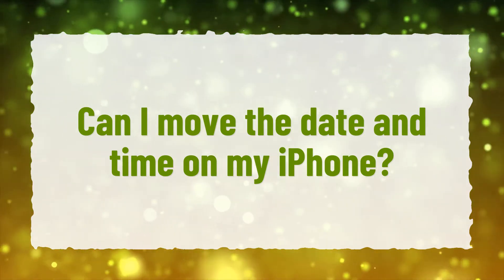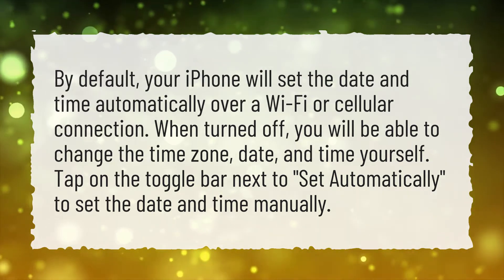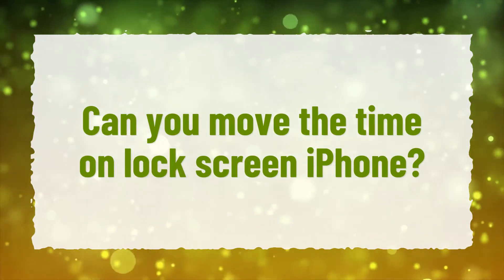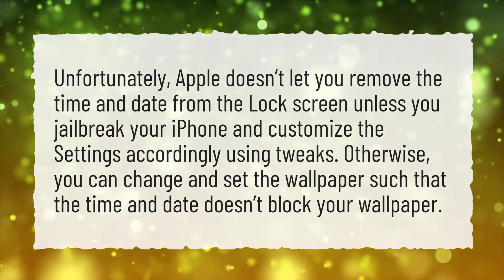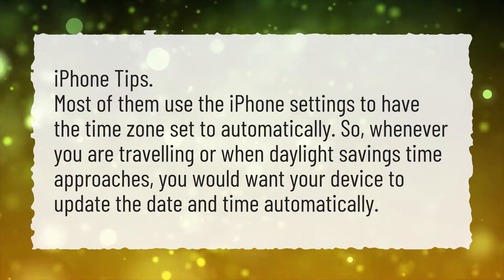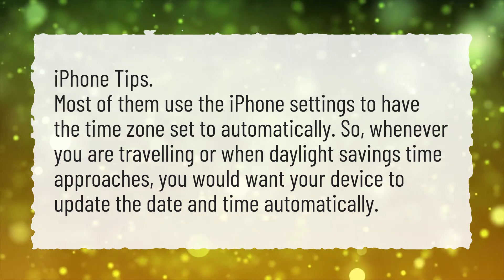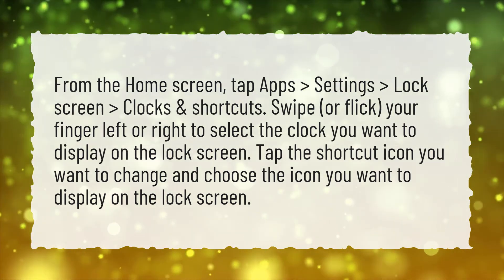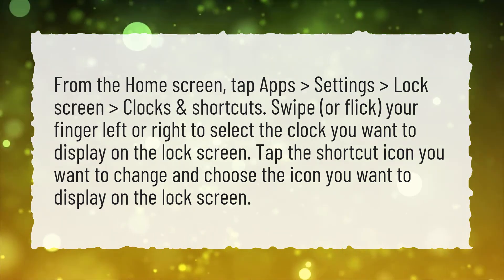Can I move the date and time on my iPhone?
More About Move Clock IPhone Lock Screen • Can I move the date and time on my iPhone?